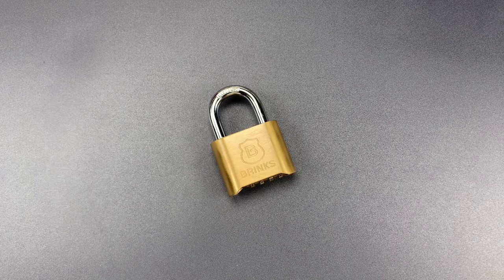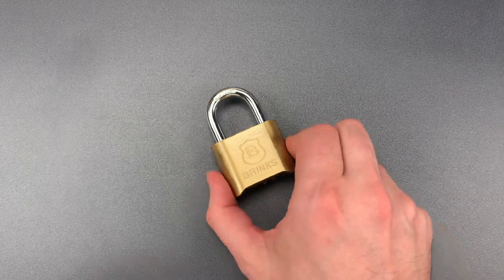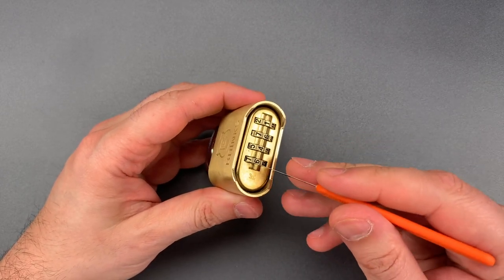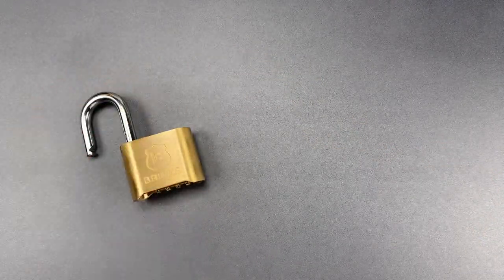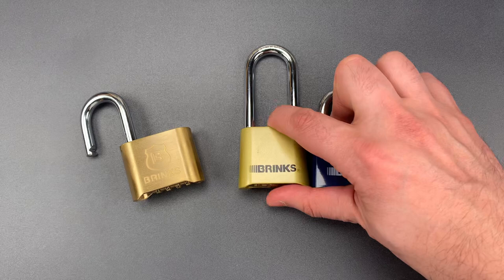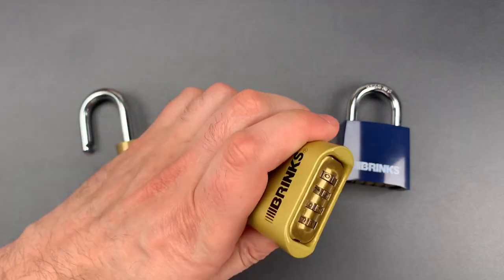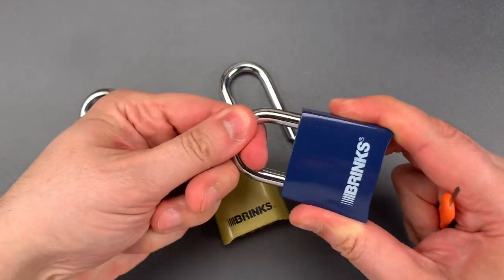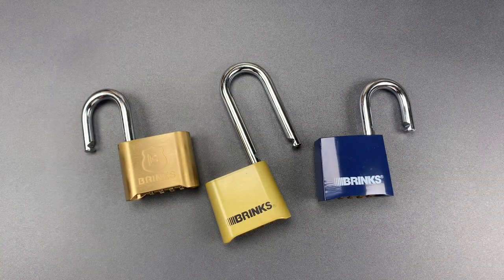[1014] No, Brinks Did NOT Fix Their Combination Lock Flaw!